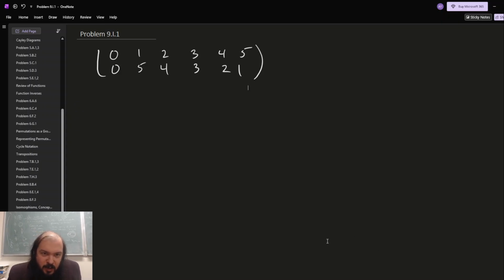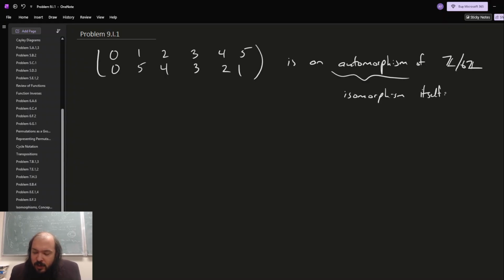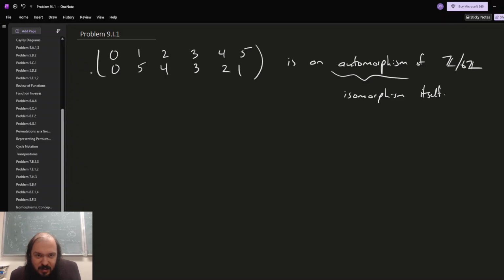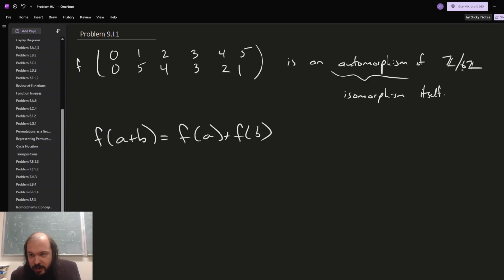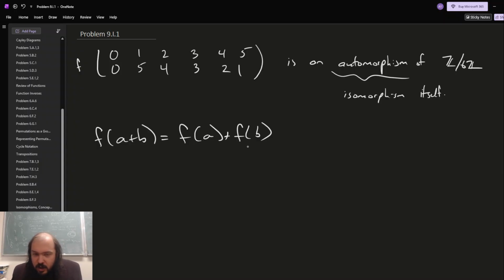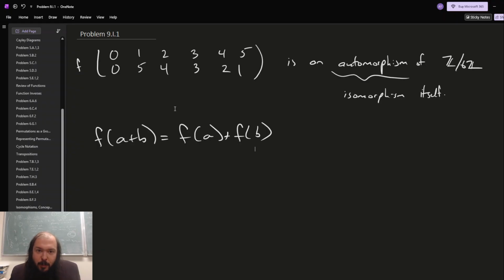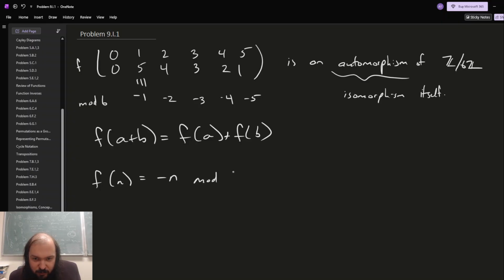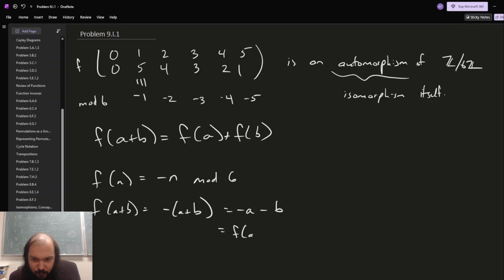Abstract Algebra - Pinter Problem 9.I.1